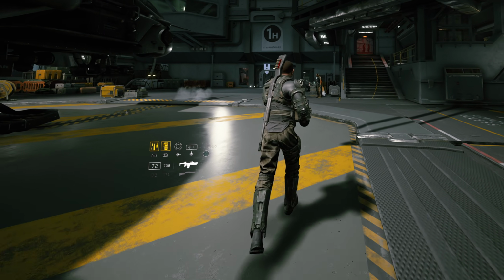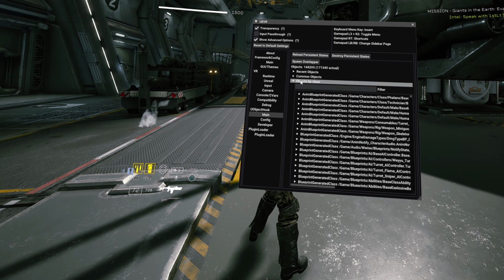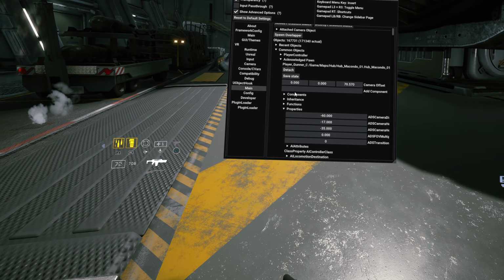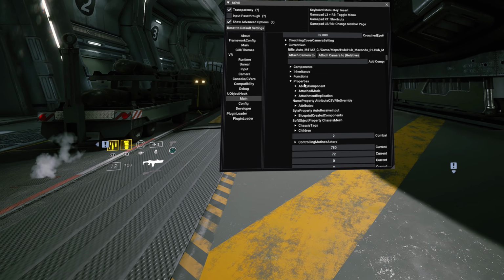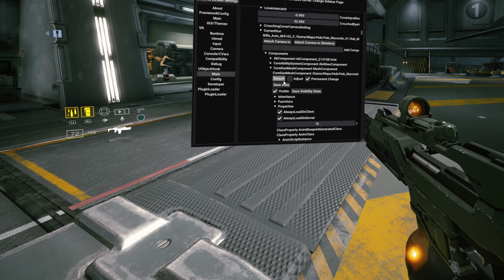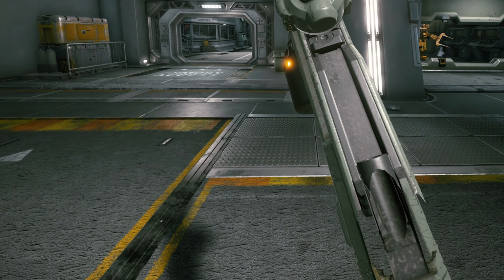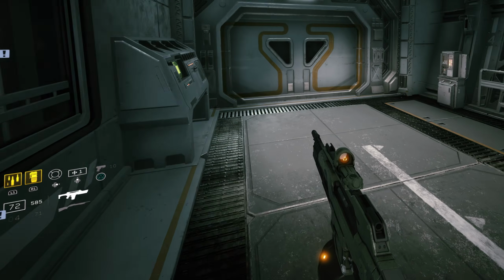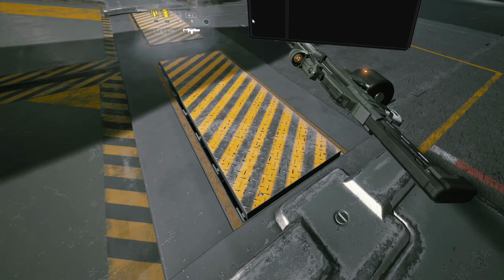UEVR - Motion Control Workflow